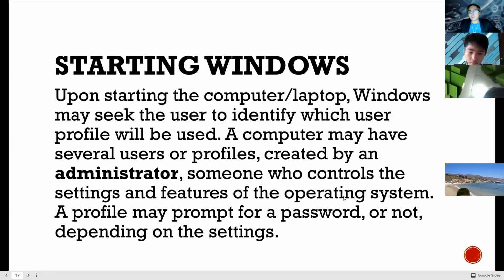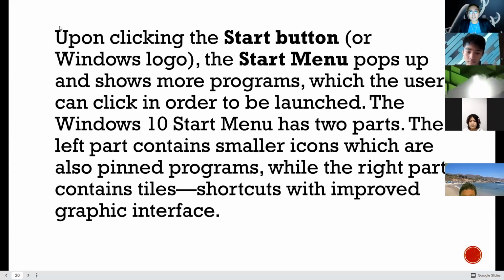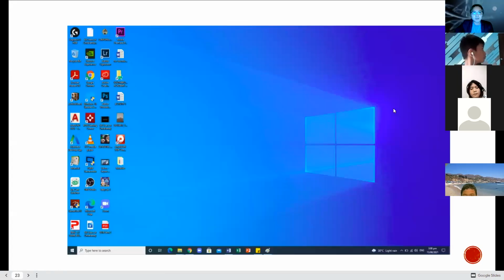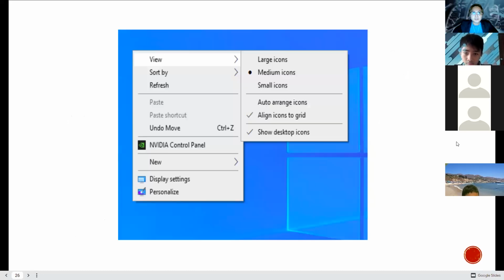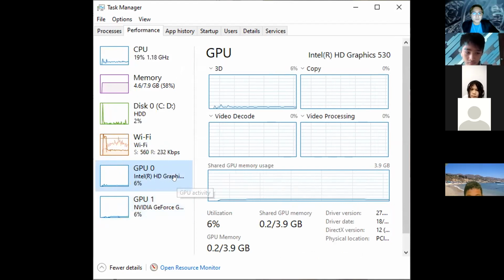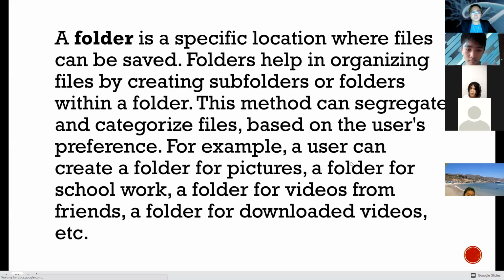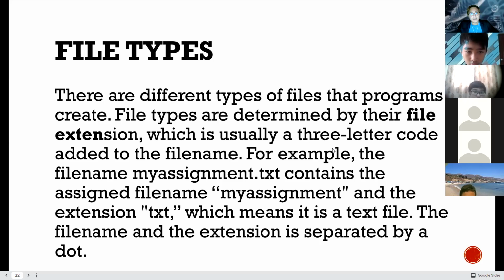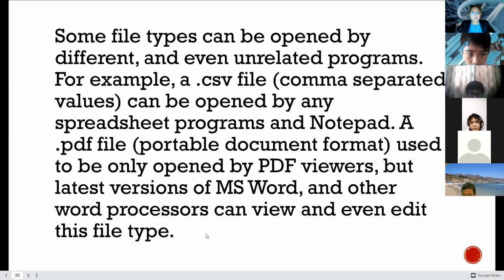Southbrook | Q1 | Computer 7 21-22 | W1-2 | M1C2 | 11:00AM - 11:50AM